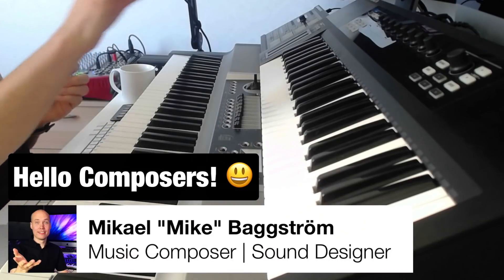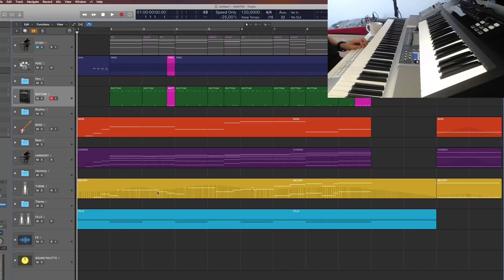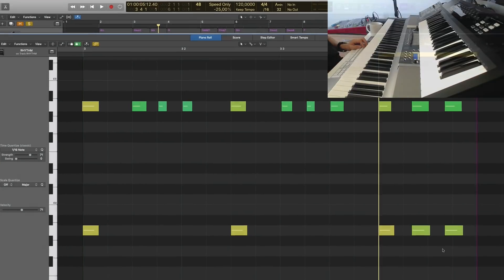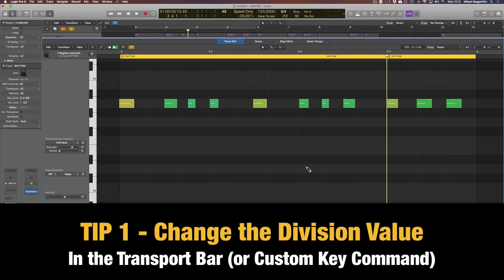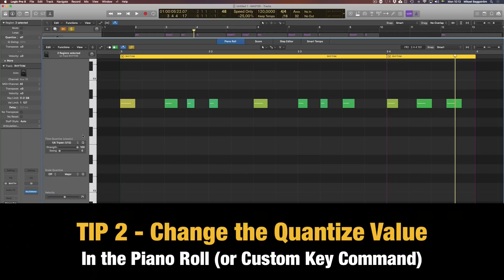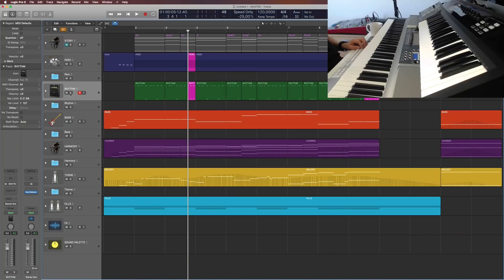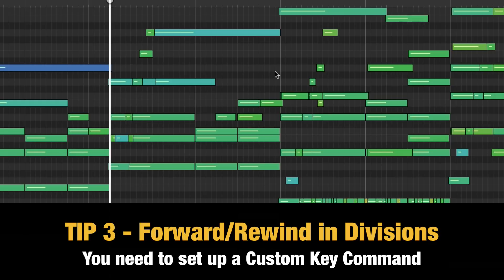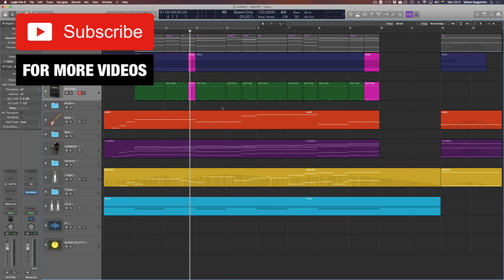Master the Grid in Logic Pro X (3 Power Tips)